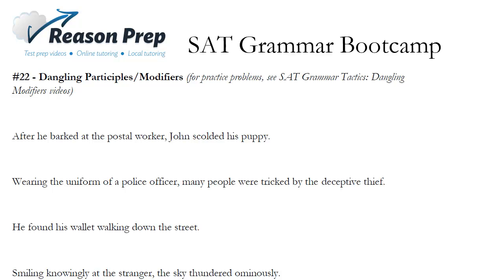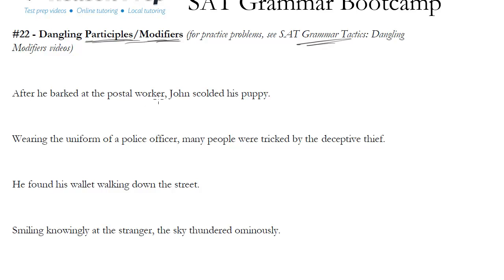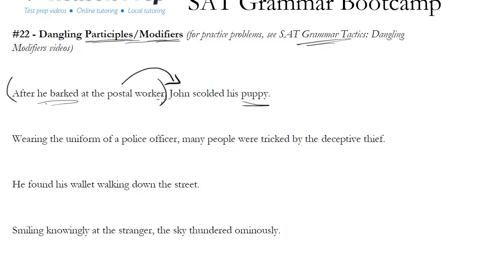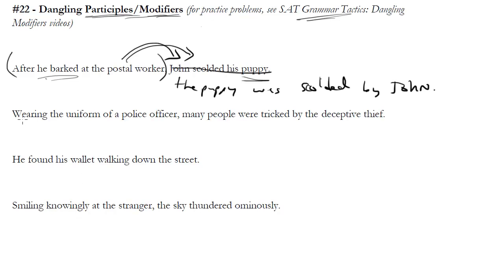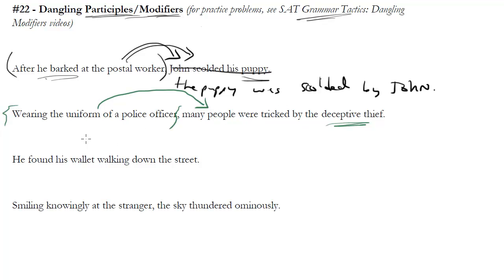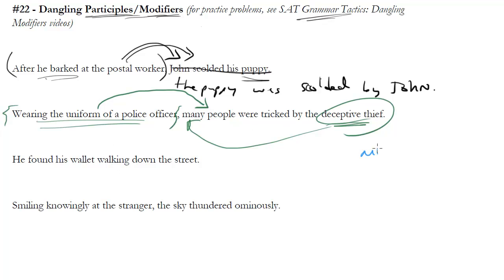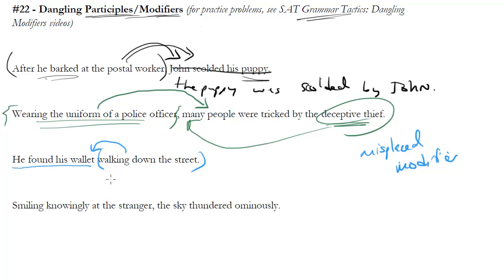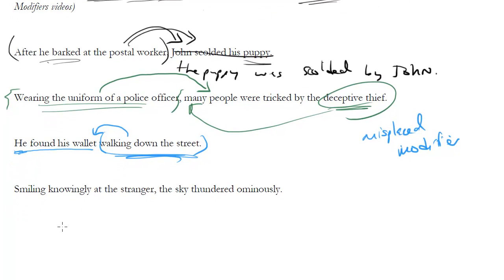#22 - Dangling Participles/Modifiers, SAT Grammar Bootcamp